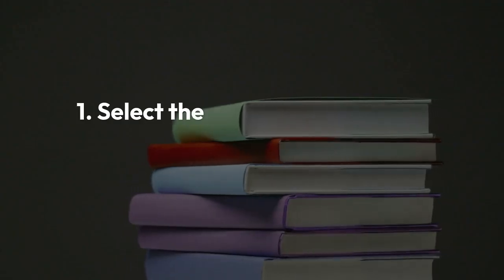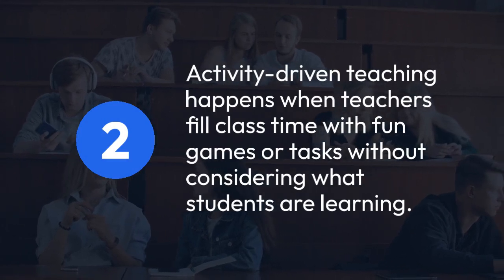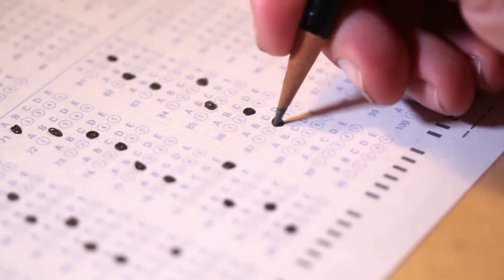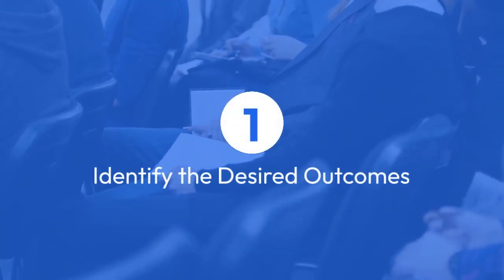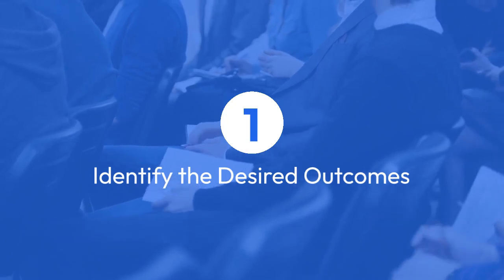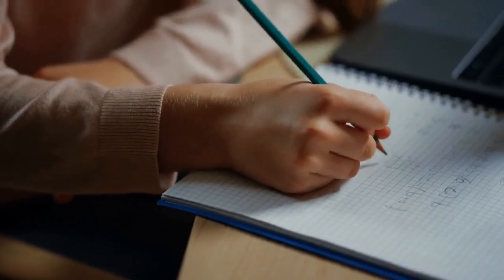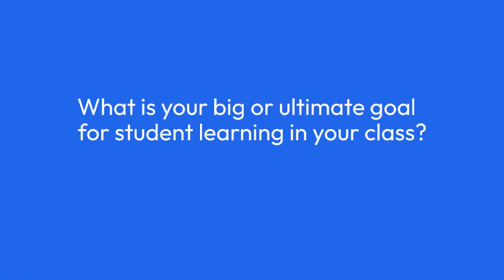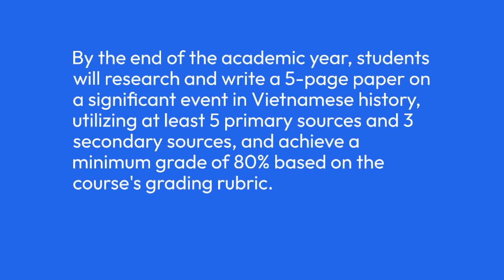C6 Backward Design Video